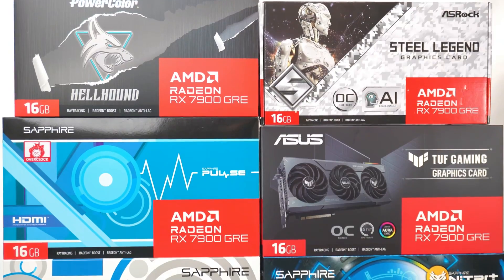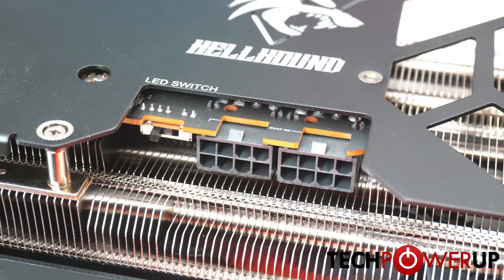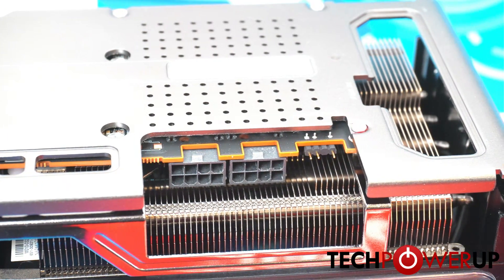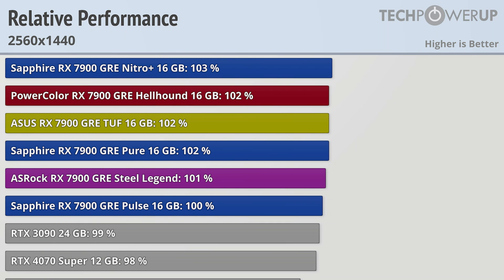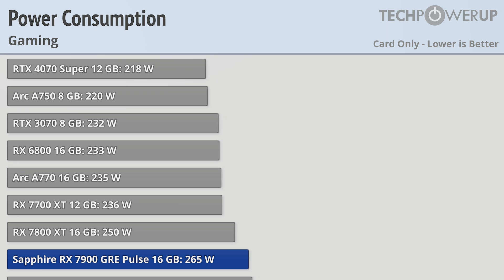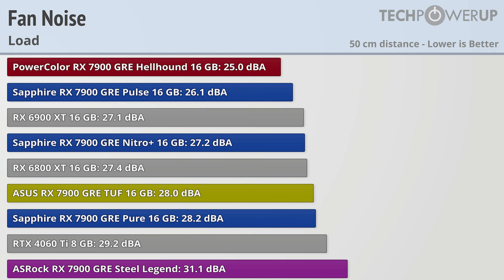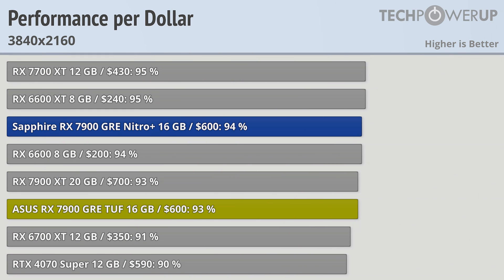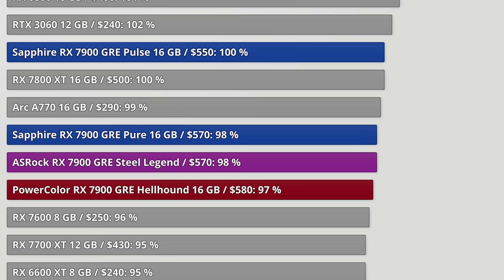The Best Radeon RX 7900 GRE - 6 Card Review - Sapphire, ASUS, PowerColor, ASRock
AMD's Radeon RX 7900 GRE slots neatly between the RX 7900 XT and RX 7800 XT in terms of performance. But here's the kicker—it's now available worldwide! Originally a China-exclusive limited edition, the Golden Rabbit Edition (GRE) celebrates the Chinese year of the rabbit. AMD wasn't about to let NVIDIA steal the spotlight, especially after their January 2024 refresh with the RTX 40-series. The RX 7900 GRE is here to deliver good performance at competitive pricing. We're making a detailed comparison of six cards from highly popular vendors, to find out which one is the best.

Intro: 0:00
Card Overviews: 0:27
System Specs: 3:00
4K Performance: 3:21
1440p Performance: 4:20
1080p Performance: 5:03
Power Consumption: 5:40
Fan Noise/Cooler Performance: 7:09
Overclocking: 7:49
Performance Per Dollar: 8:11
Outro: 10:00

GTX 1660 Super 6 GB
RX 7700 XT 16GB
RX 7800 XT 16GB